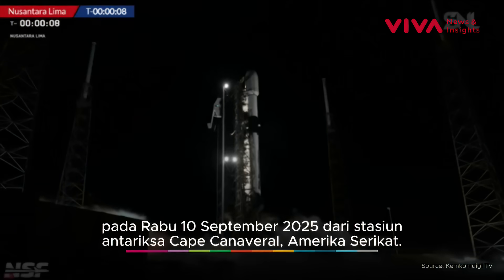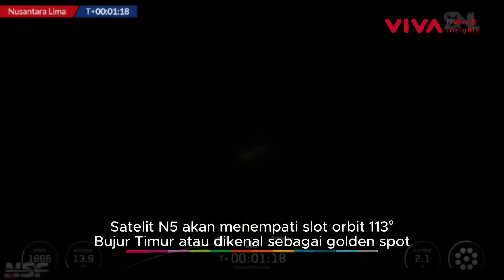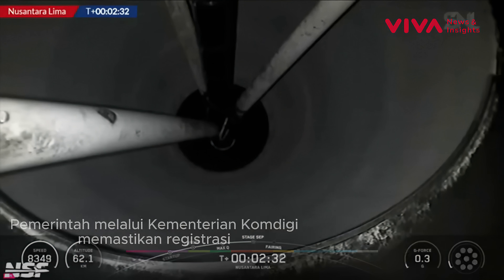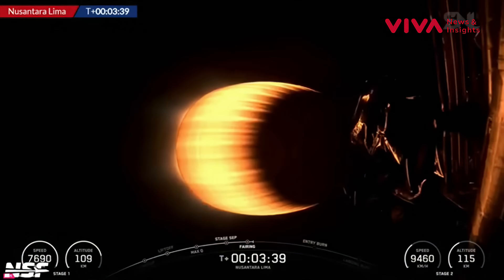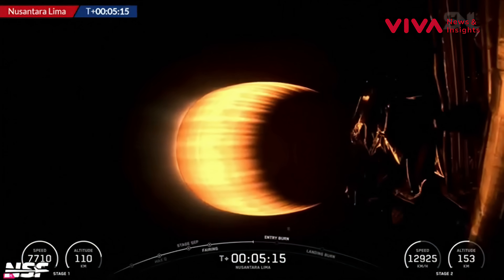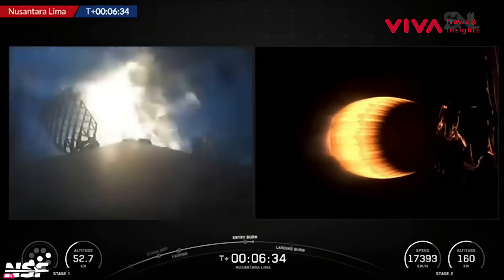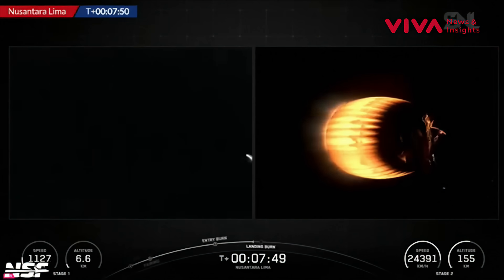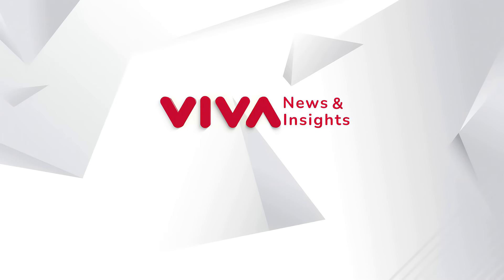Satelit Nusantara Meluncur, Indonesia Punya Kapasitas Internet 160 Gbps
VIVA - Momen Indonesia resmi meluncurkan Satelit Nusantara Lima (N5) pada Rabu 10 September 2025 dari stasiun antariksa Cape Canaveral, Amerika Serikat. Satelit komunikasi ini dibawa roket Falcon 9 milik SpaceX dan digadang-gadang menjadi yang terbesar di Asia Tenggara dengan kapasitas 160 Gbps.

[ KY ] {NAT}

Reporter : -
Kontributor : -